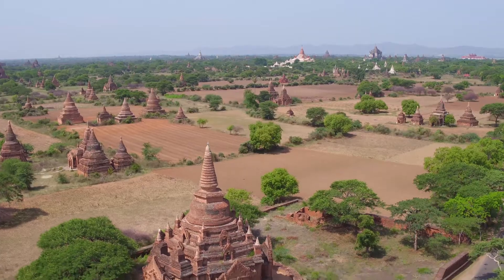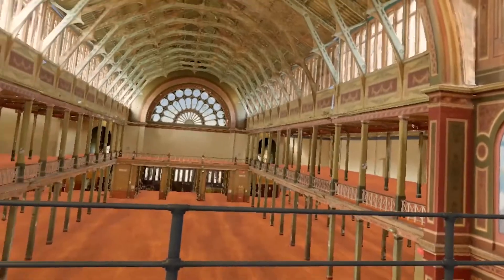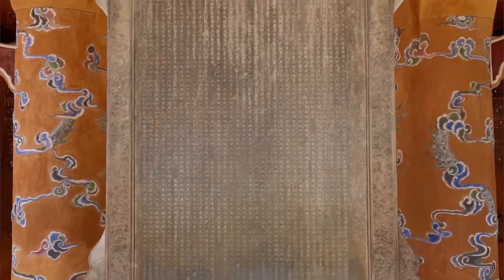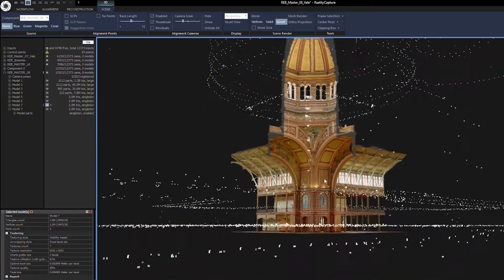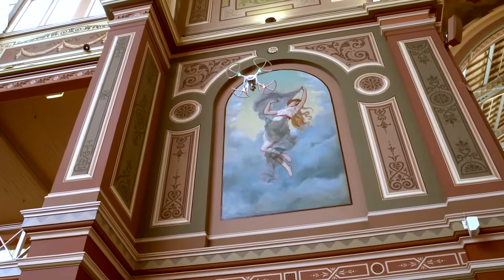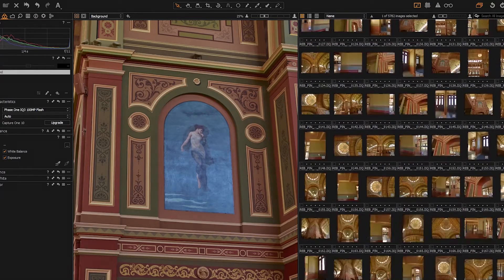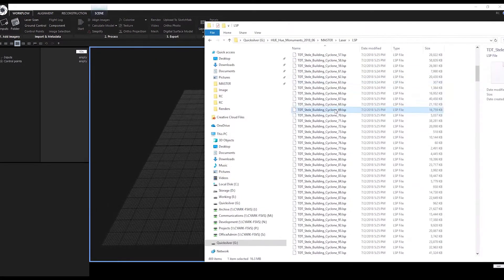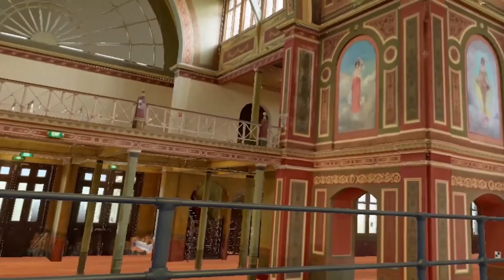CR hub: CyArk preserving cultural heritage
From temples in Mexico to the Royal Exhibition Building in Australia. CyArk travels around the world to preserve the beauty of the cultural heritage thanks to photogrammetry.